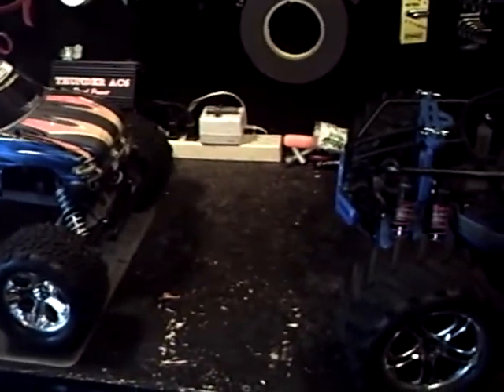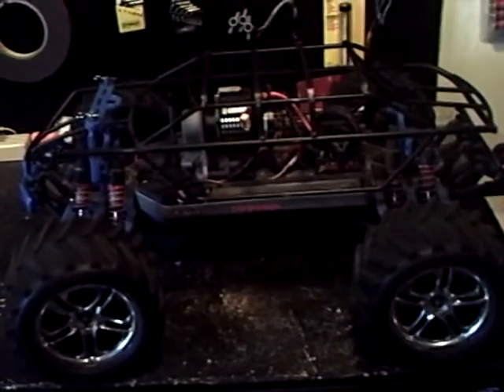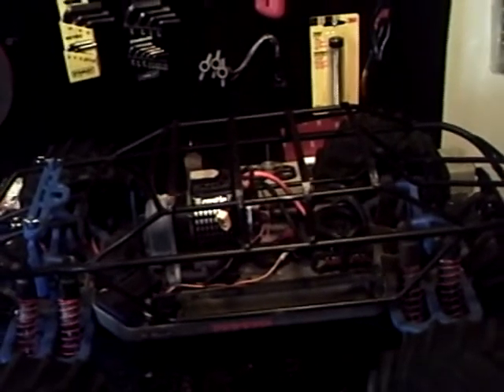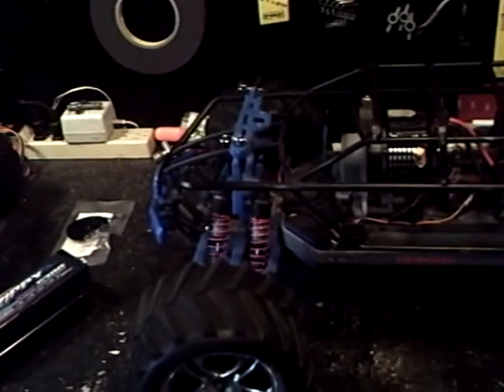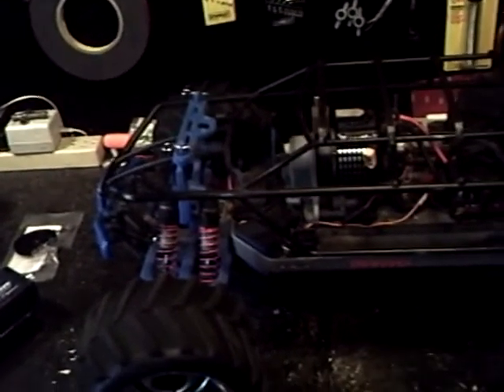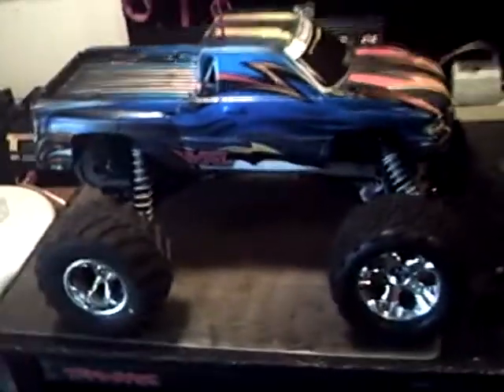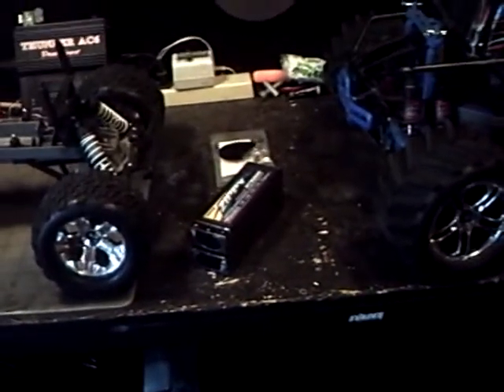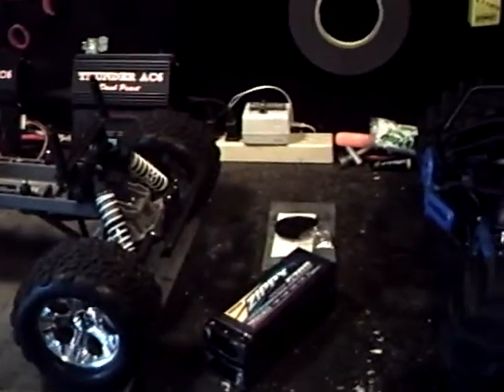rc update and planes